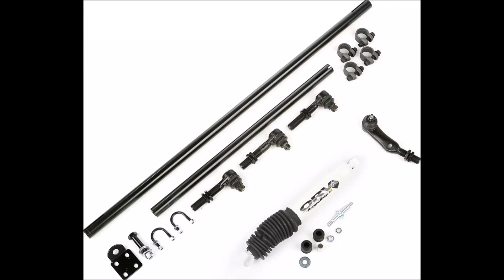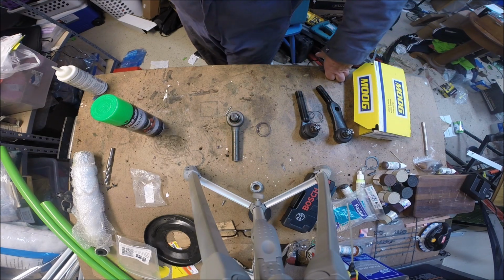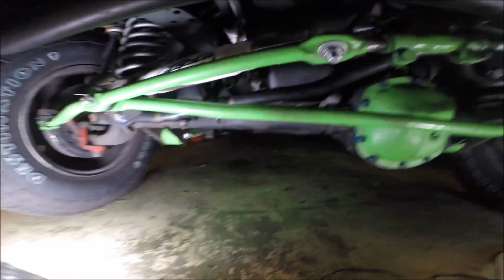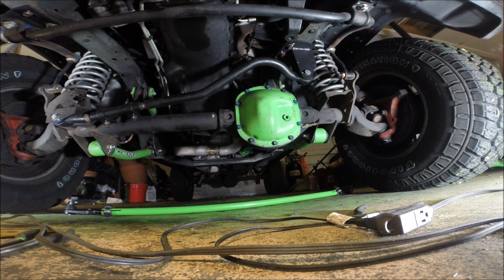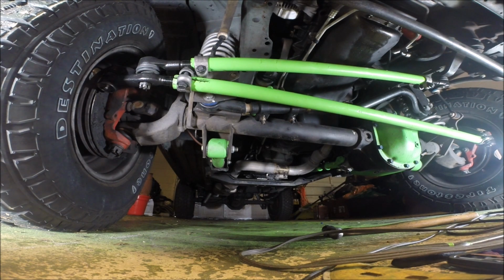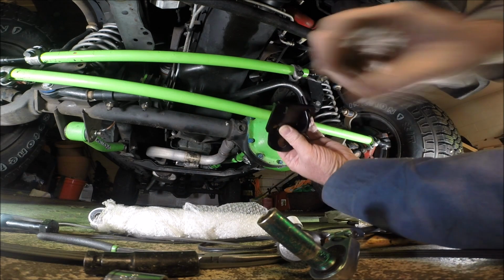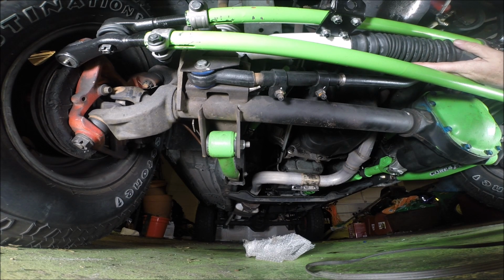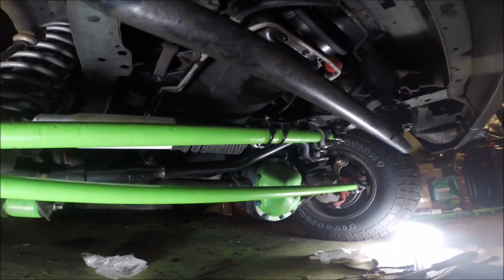Cherokee Therapy 18: Is the Rugged Ridge HD Steering Kit for Cherokees *Actually* "Heavy Duty"????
Once i put those sweet RC wheel spacers on my XJ, it FINALLY gave me enough clearance/backspace on my stock wheels to run a kit that had been sitting in my garage for over a year: the Rugged Ridge Heavy Duty Steering Kit with Dampener included. Boy, when I posted my thoughts on it on my Facebook XJ group, people went ballistic, calling it garbage. And, it turns out that  at least 2 of those people were involved in or owned metal fabrication companies that make and sell HD steering - RR competitors. Pro tip: if you own a company that makes XJ steering, keep your mouth shut; you aren't exactly an unbiased party! lol.  So are they right? is the RR kist garbage? Watch the video to find out!